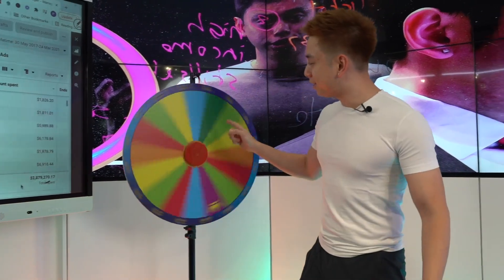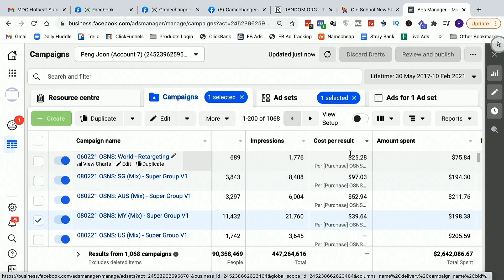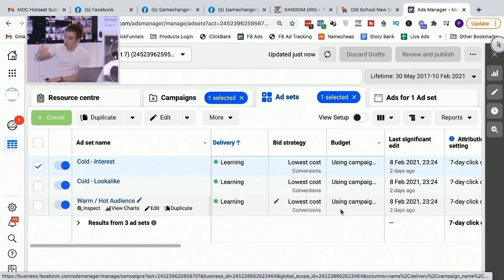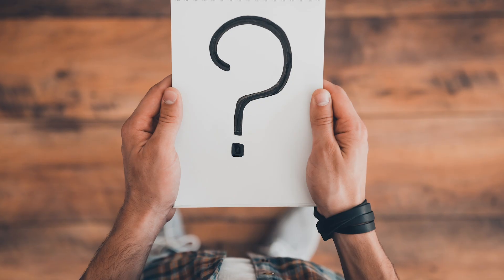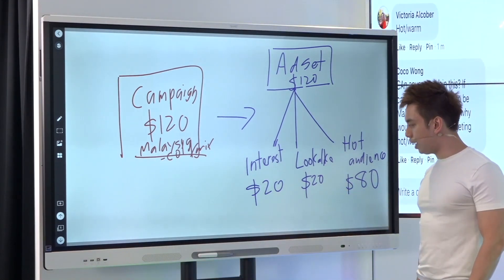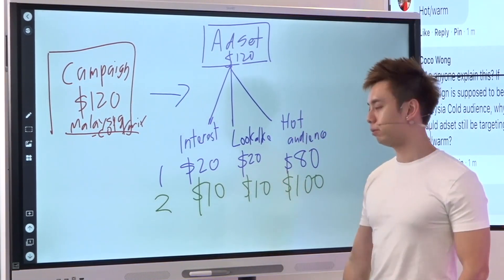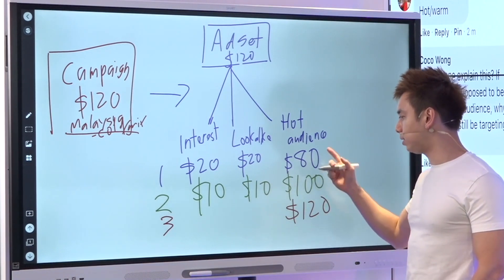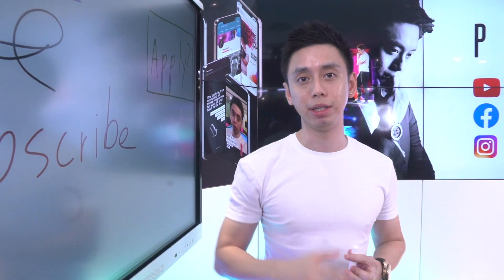New Facebook Ads Tutorial 2023 (CBO, Scaling and Bidding Strategies)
Here is how you can create Facebook Ads by utilizing Facebook's campaign budget optimization. Let’s be real. Many people just put in money for their ads, hoping and praying that they will get a good return. But, what if I could show you how to create successful ads that are not just based on theory? What if… I showed it to you?

Every good success story starts with a target. The first step is always to determine HOW you are going to start on something. It’s the same for your ads. As someone who has been running Facebook ads for a long time, it all starts with this one simple thing: who you are targeting. In this video, I will be showing you how to maximize your ad campaign utilizing Facebook’s CBO.